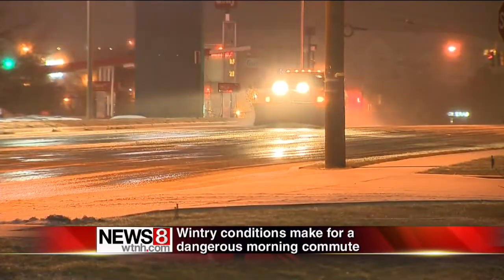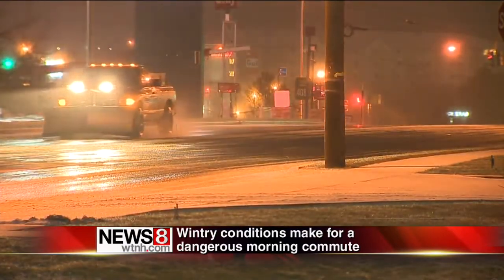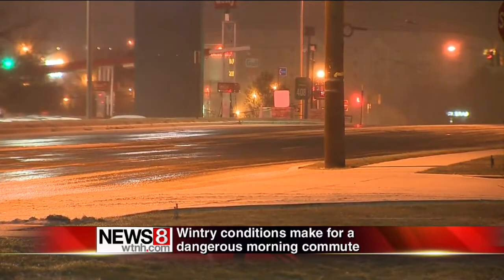Morning commuters face icy roads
Freezing drizzle and below freezing temperatures are making for a slow and dangerous morning commute.